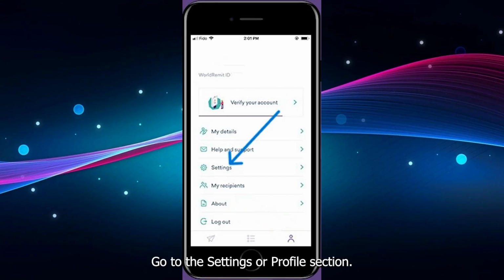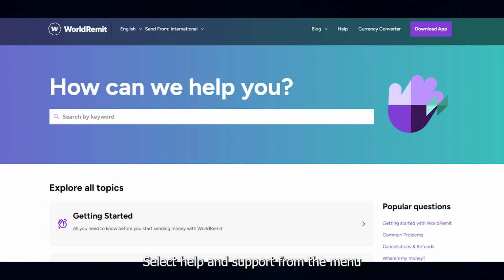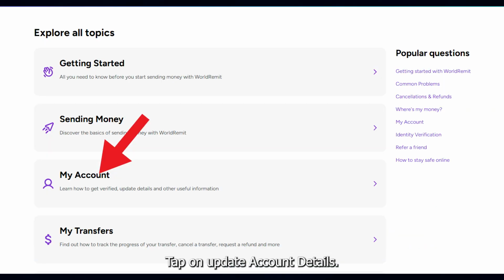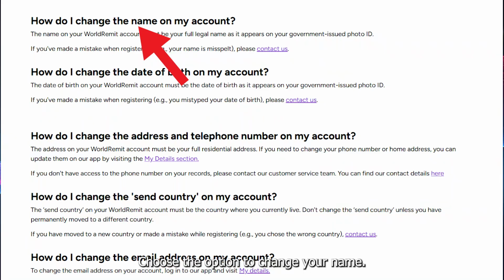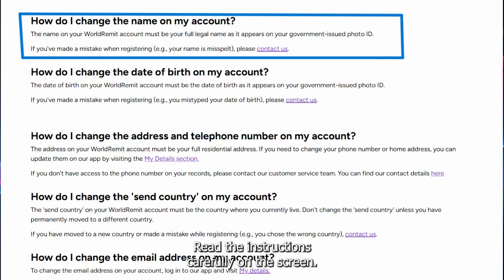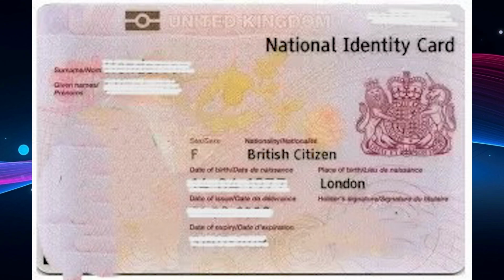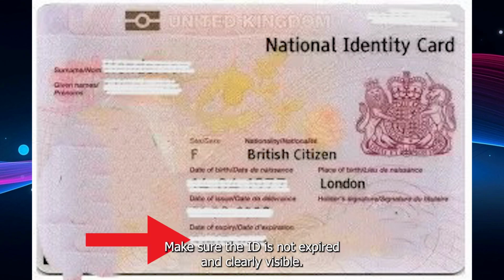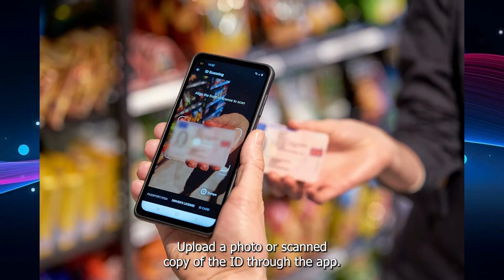How to change name on Worldremit I DOUBLE Z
Need to update your name on WorldRemit or OFX? This video walks you through the full process to change your name on both platforms—ideal for users in the USA, UK, Canada, France, and Europe.

✅ In this video:

How to change your name on WorldRemit and OFX accounts

Required documents (e.g., passport, marriage certificate, legal name change)

How to contact customer support for verification

Tips to avoid delays and ensure a smooth update

Change name WorldRemit, WorldRemit name update, OFX change name guide, WorldRemit OFX tutorial 2025, OFX update account, money transfer name change, UK USA Canada France Europe finance apps